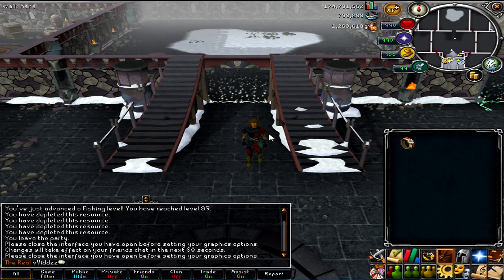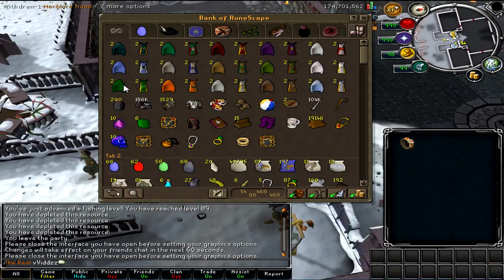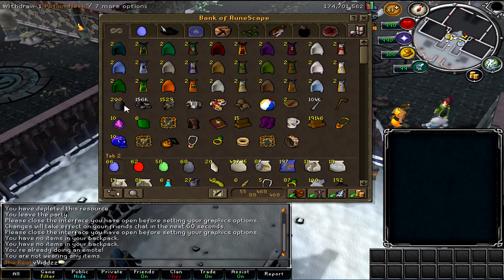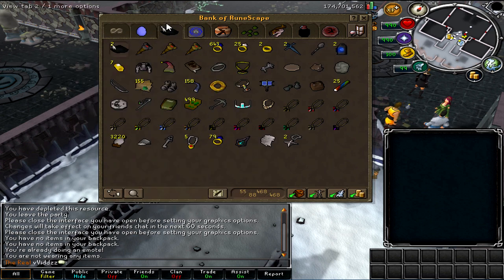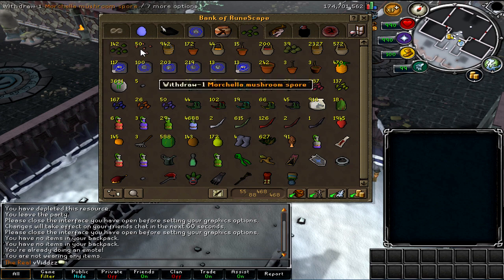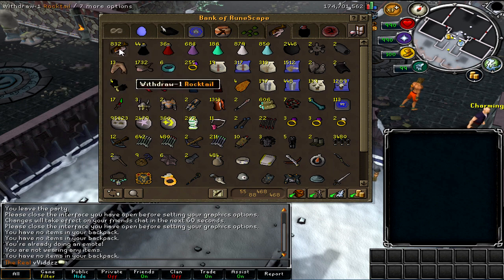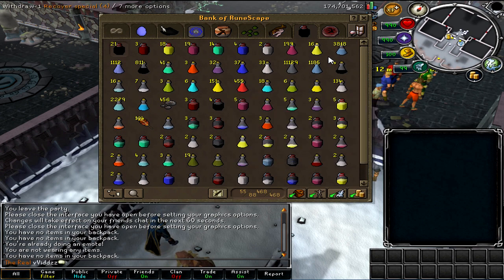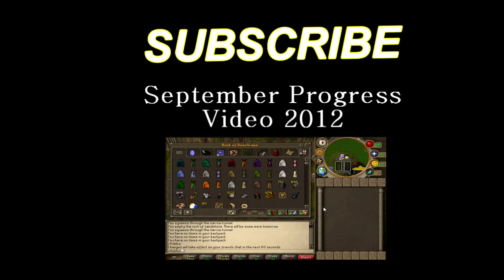October Progress Video 2012